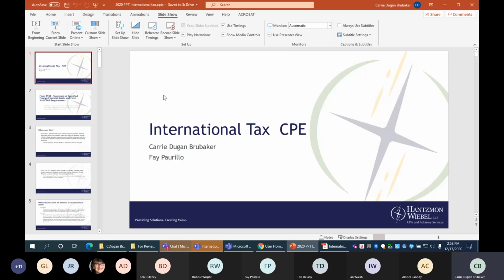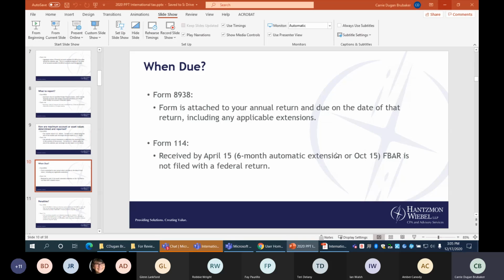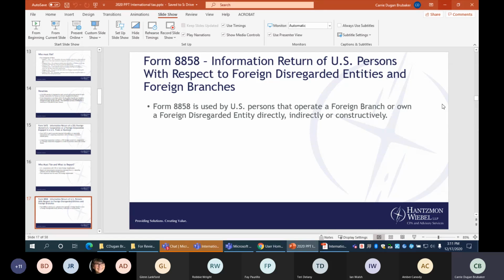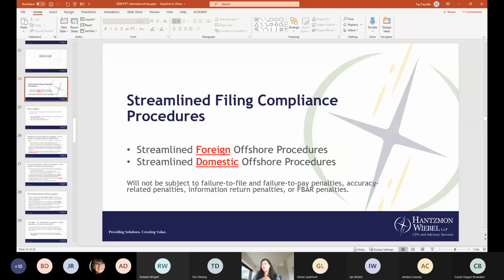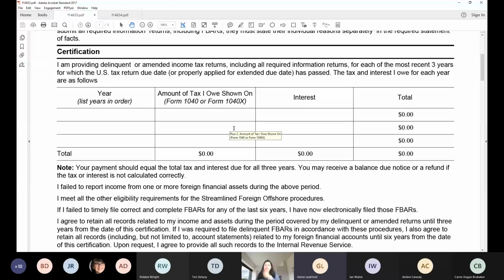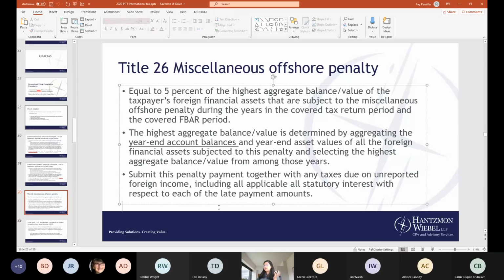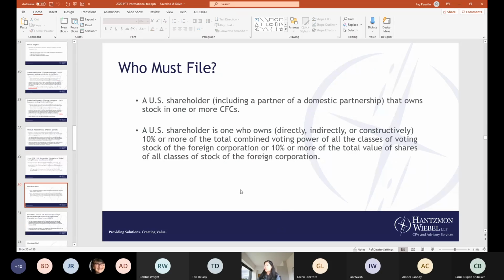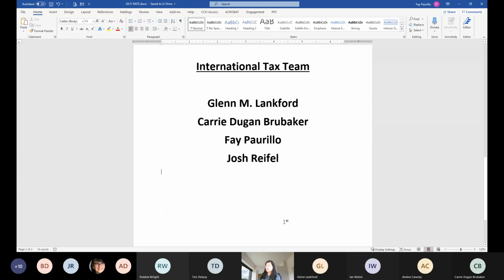International Tax Update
In this session, we will review some of the more common foreign forms for foreign tax reporting in the US, as these apply to citizens and residents, as well as nonresident aliens with US source income. We will also look into the available tools we have for research on foreign tax reporting and briefly discuss some changes we will expect to see in 2021.